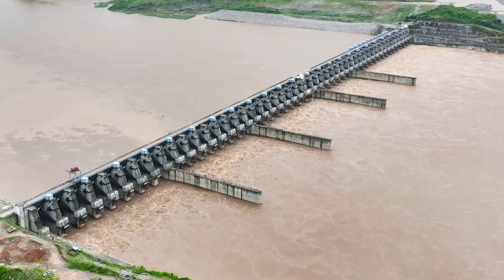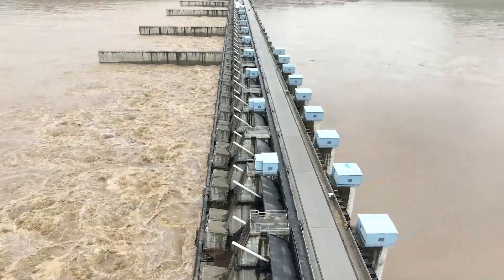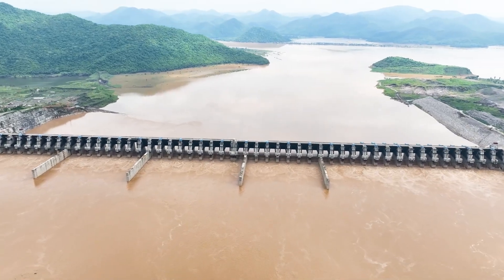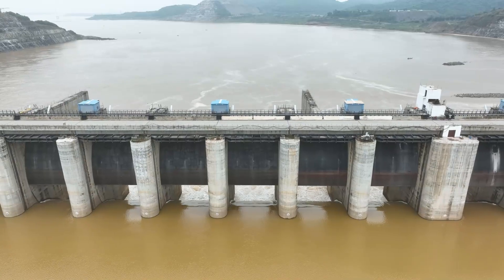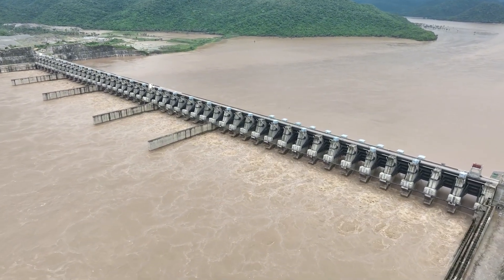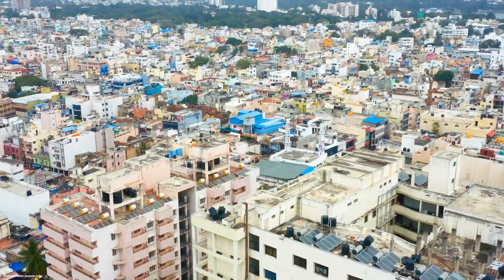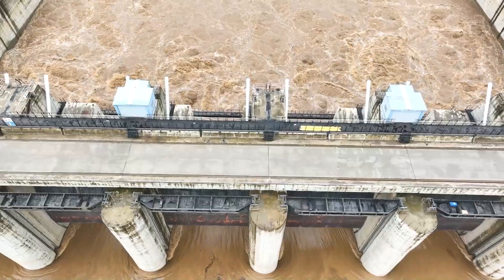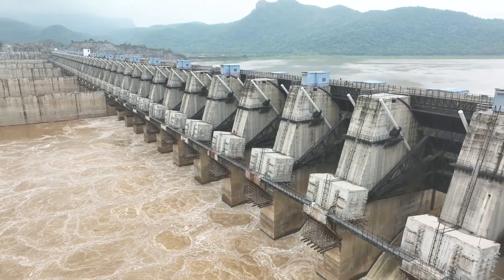Explore the World's Largest Spillway at Polavaram | Megha Engineering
In the heart of Andhra Pradesh, the under-construction Polavaram project stands as a testament to engineering innovation. Designed to manage the immense floodwaters of the River Godavari, this multi-purpose irrigation initiative is often described as a 'miracle' in water management.

What sets the Polavaram spillway apart? Unlike typical spillways built directly on the river, the Polavaram spillway is uniquely positioned beside the river's original path, and the River Godavari has been diverted to pass through the spillway.

Measuring an impressive 1,128 meters in length, this spillway features 48 radial gates and boasts a staggering flood discharge capacity of 50 lakh cusecs. This capacity eclipses that of China's renowned Three Gorges Dam, solidifying Polavaram's status as the largest spillway in the world.

The spillway's design aims to control floodwaters efficiently and plays a crucial role in irrigation and hydroelectric power generation, benefiting countless communities in the region. By preventing floodwater from flowing into the sea, the Polavaram project helps preserve vital agricultural land and supports sustainable water management practices.

As construction continues, the project promises to transform the landscape of water resource management in India, setting a new benchmark for future projects.